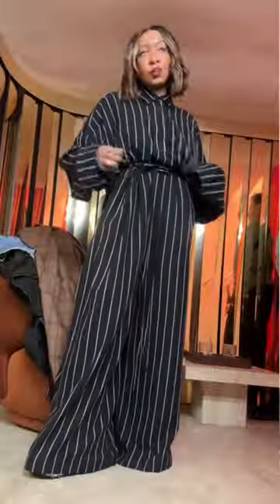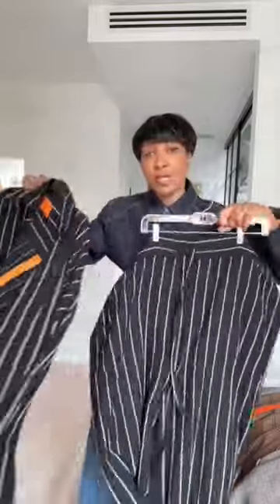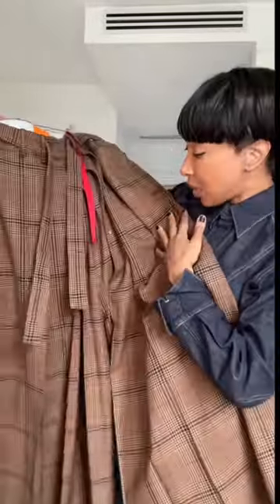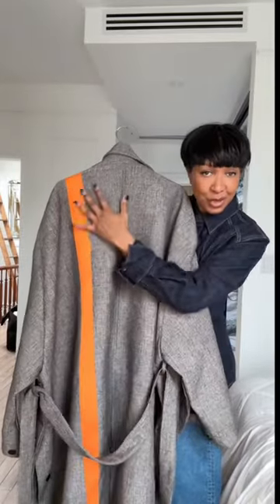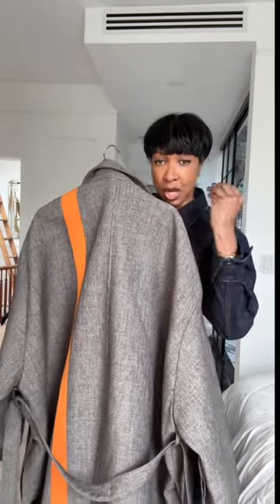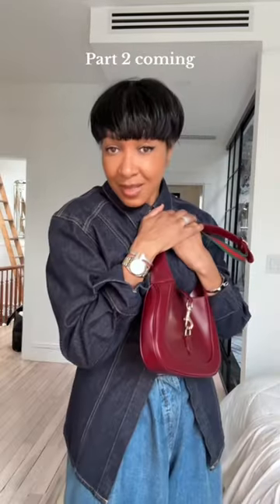What I brought in Paris & Milan Part 1